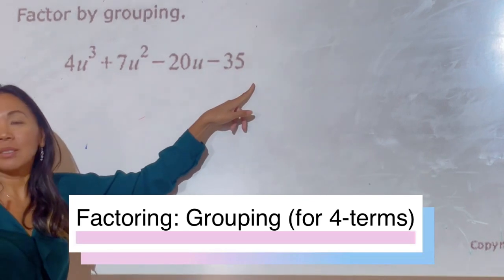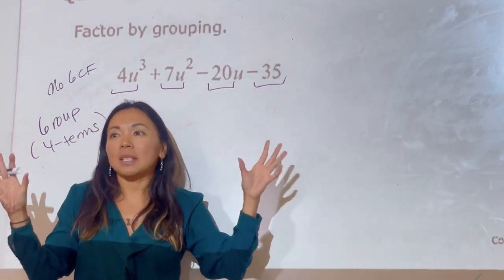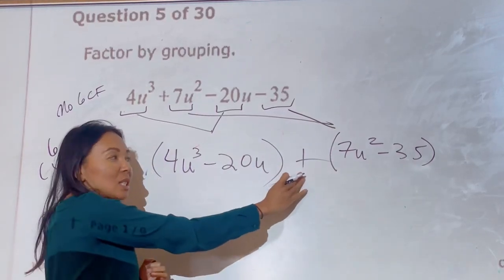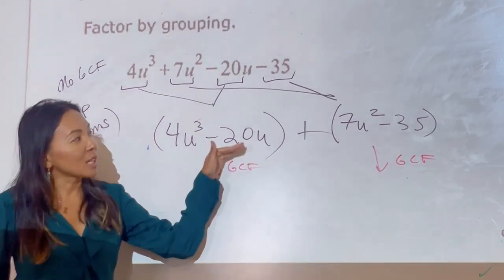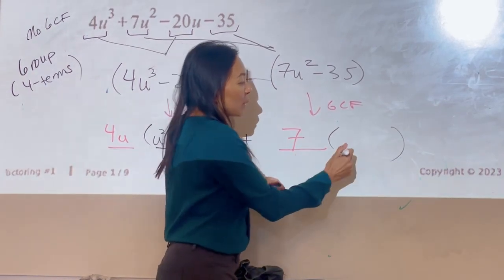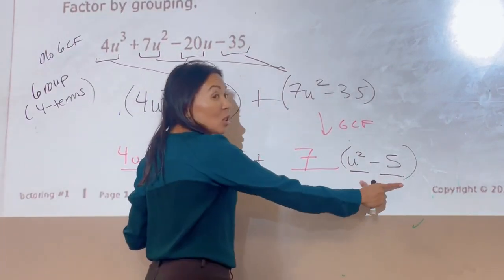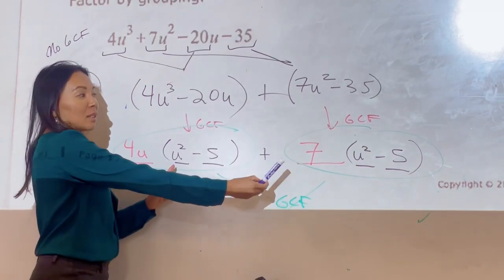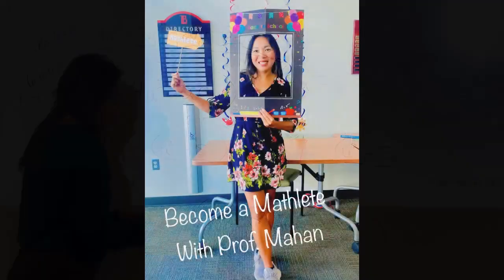Factoring: Grouping (with 4-terms)